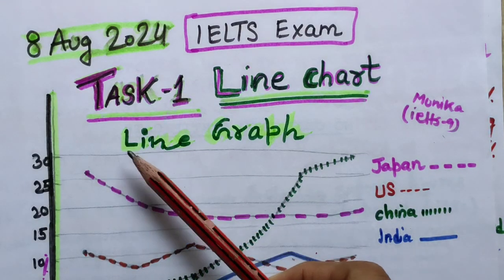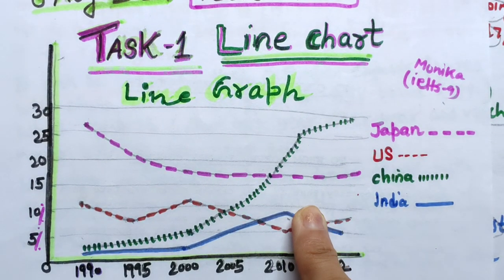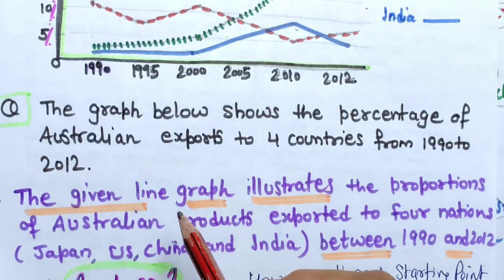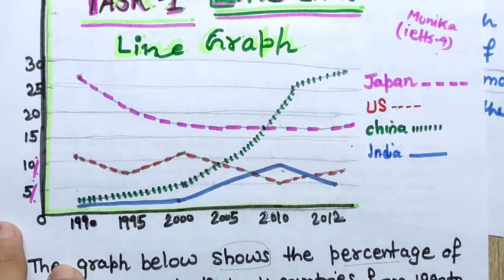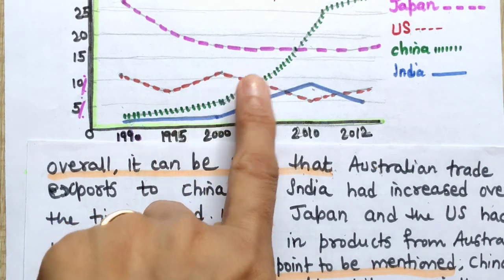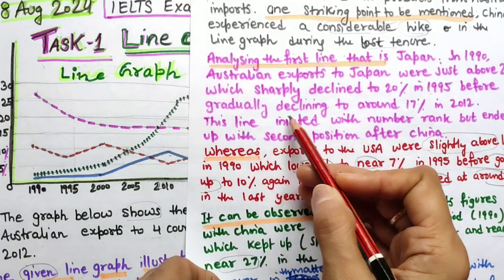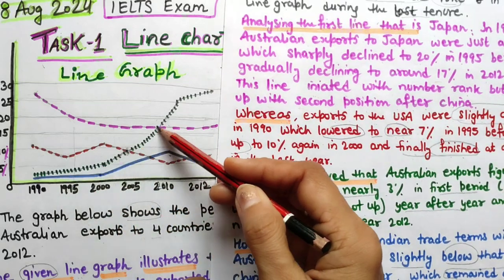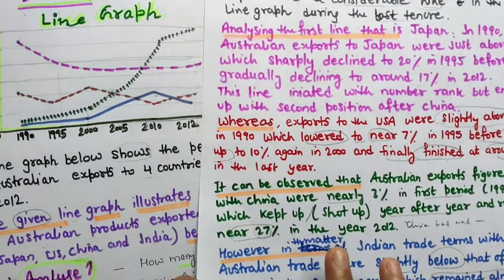IELTS writing task 1 Line Graph| 8 Aug 2024 ielts exam writing task 1 Line Graph/ Line chart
8 Aug 2024 ielts exam writing task 1 Line Graph/ Line chart
this YouTube video explains how to write IELTS writing task 1 academic Line Graph or Line chart
sample questions - Graph Shows Percentage of Australian Exports To 4 Countries From 1990 To 2012 IELTS Writing Task 1
q-The line graph shows the percentages of Australian export with four countries.